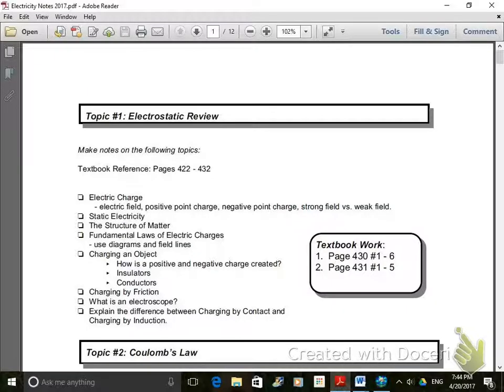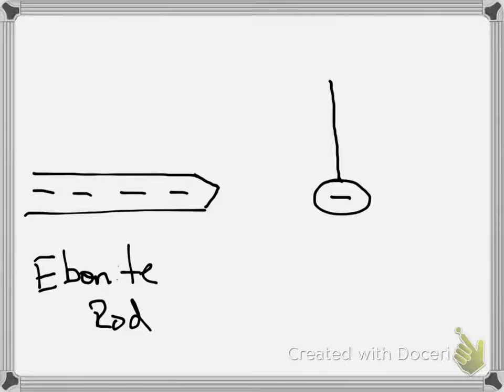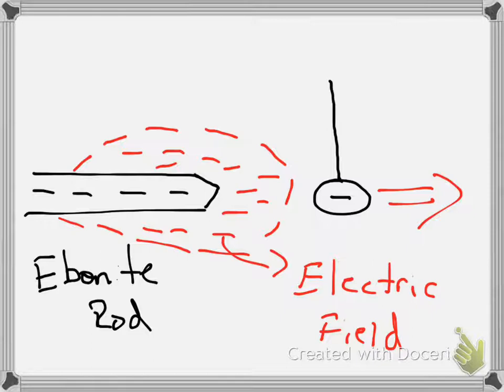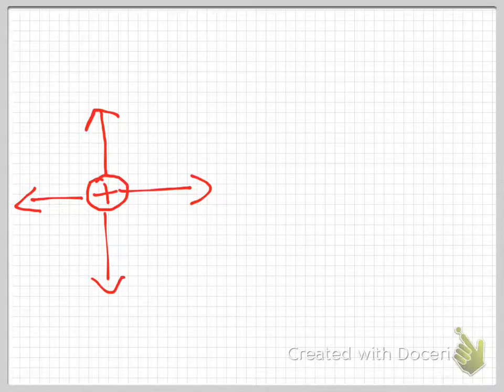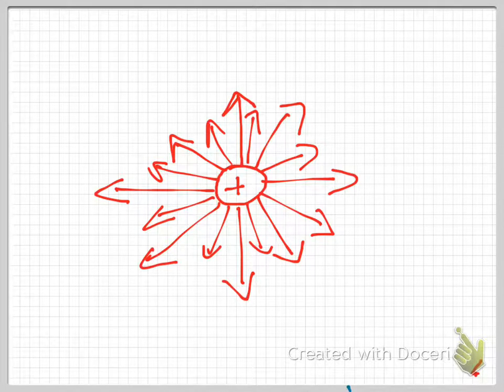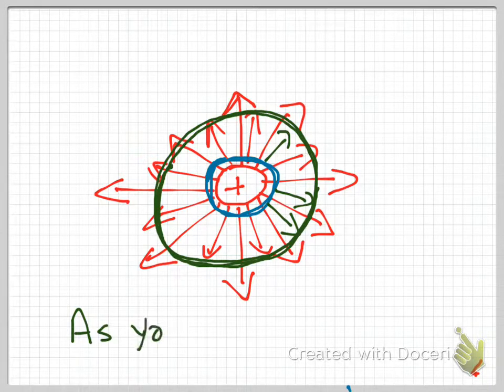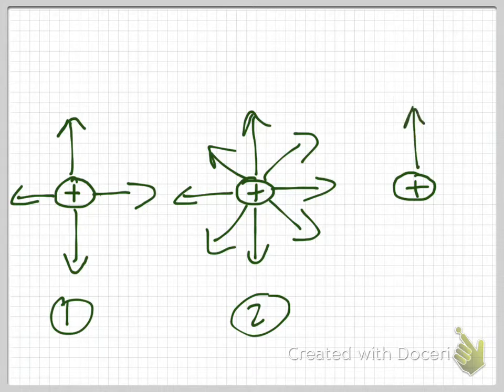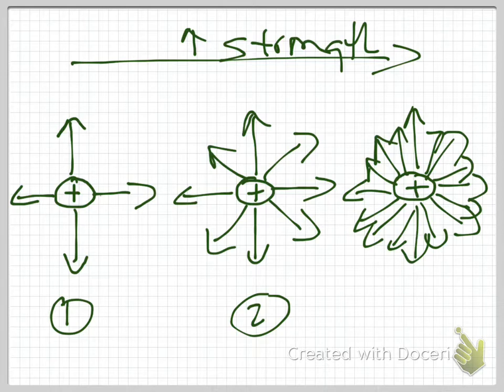Electricity - Topic 1 Part A